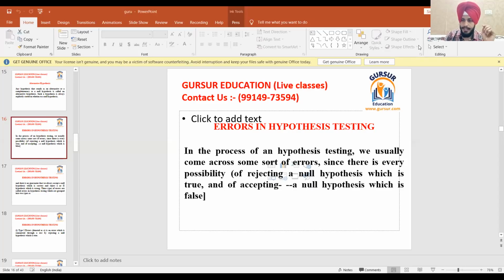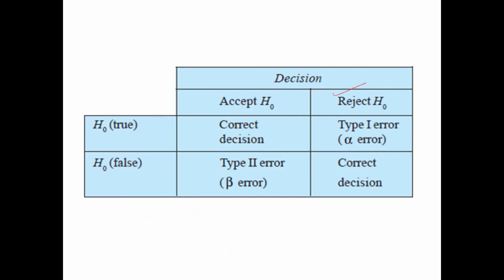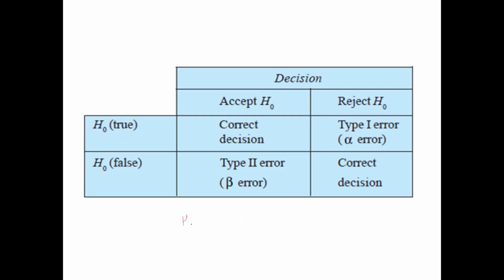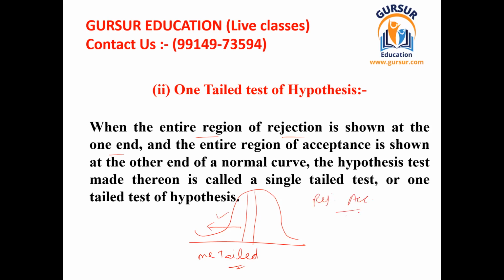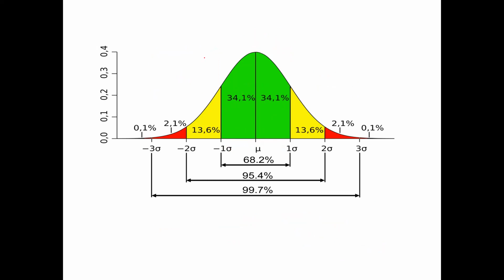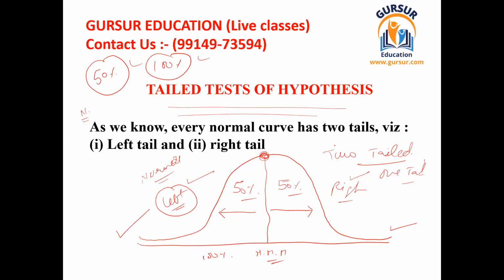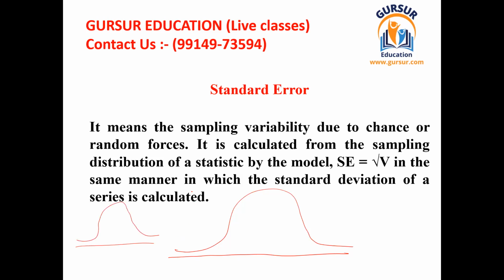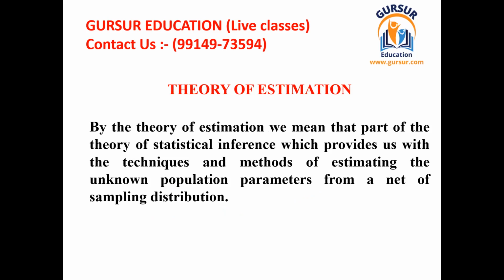Standard error in hypothesis testing live class by Prof Gurpal singh